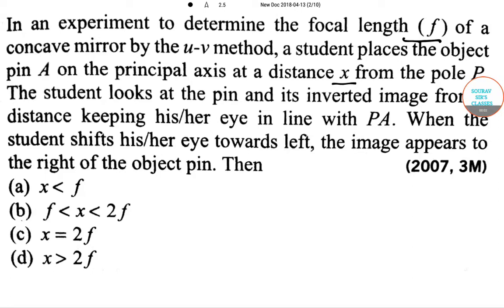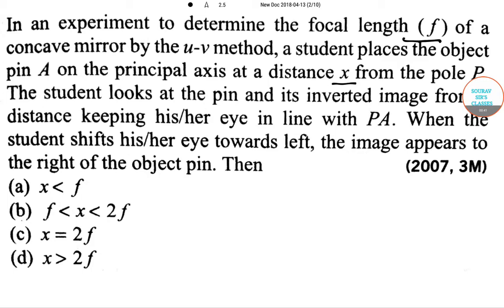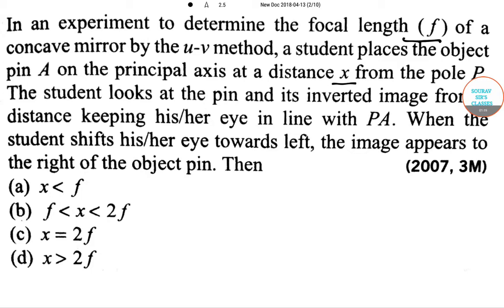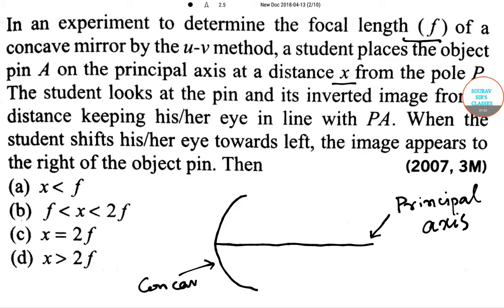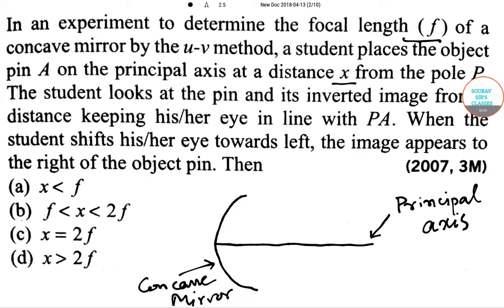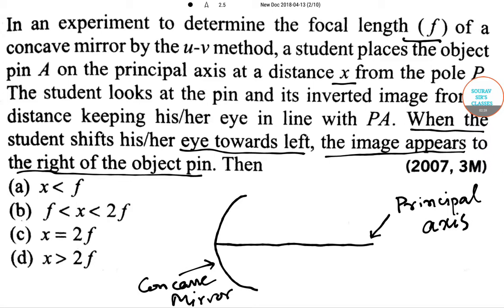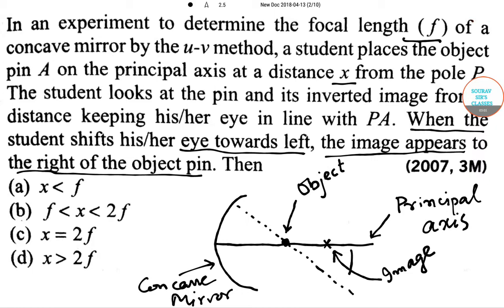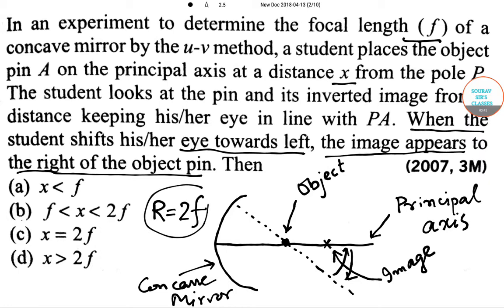PHYSICS RAY OF LIGHT 2 SELECTIVE QUESTIONS,COMPLETE SOLUTION,YEAR SOLVE,ONLINE LECTURES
PHYSICS RAY OF LIGHT 2 SELECTIVE QUESTIONS,COMPLETE SOLUTION,YEAR SOLVE,ONLINE LECTURES,PAST YEAR SOLUTIONS

(a)       JAM 2018 is open to all nationals (Indian/Foreign). Candidates seeking admission to the academic programmes covered under JAM 2018 need to appear in JAM 2018. There is no age restriction.

(b)       JAM 2018 is a Computer Based ONLINE Examination. It will be held on 11 February 2018 (Sunday).

(c)       For admission, foreign nationals are required to satisfy the rules and regulations of the admitting Institute(s) pertaining to foreign students. For further details, they are advised to contact the concerned Admitting Institute(s).

(d)       To apply for admission to a desired programme, a candidate is required to qualify in the relevant Test Paper and also satisfy the Minimum Educational Qualifications (MEQs) and Eligibility Requirements (ERs) of the respective Academic Programme.

(e)       The candidates who have either appeared or are due to appear in the final examination of their qualifying degree in 2018 are also eligible to appear in the test.

(f)        Admission to most of the Academic Programmes at various institutes will be made on the basis of merit in JAM 2018.

(g)       On the basis of performance in JAM 2018, for each test paper, separate merit lists will be prepared for General (GEN), OBC Non-Creamy Layer (OBC-NCL), SC, ST, and Persons with Disability (PwD) category candidates.

(h)       Requests for the change of category, if any, with proper documentation, should reach the Organizing Institute latest by 27 April 2018. Requests received after this date will not be accepted under any circumstances.

(i)         Candidates should note that mere appearance in JAM 2018 or being in the merit list of any test paper neither guarantees nor provides any automatic entitlement to admission. Qualified candidates will have to apply for admission as per the prescribed procedure. Admissions shall be made in order of merit in each category and depending on the number of seats available at the Admitting Institute(s).

(j)         The list of academic programmes, number of seats, eligibility requirement and minimum educational qualifications of each of the programmes mentioned in this Information Brochure are subject to change, as per the policy of Admitting Institute(s).

(k)       In this document, the phrases 'Un-Reserved' and 'General' are used interchangeably and they both mean the same.

(l)         With regard to the interpretation of the provisions on any matter not covered in this Information Brochure, the decision of the Organizing Institute shall be final and binding on all the parties concerned.

(m)     In all matters concerning JAM 2018, the decision of the Organizing Institute or the Organizing Chairman, JAM 2018 will be final and binding on all the applicants.

(n)       Although JAM 2018 is held at different centres across country, Indian Institute of Technology Bombay is the Organizing Institute, and has the overall responsibility of conducting JAM 2018.In case of any claims or disputes arising in respect of JAM 2018, it is hereby made absolutely clear that the Mumbai High Court alone shall have the exclusive jurisdiction to entertain and settle any such disputes and claims.

 IMPORTANT DATES FOR JAM 2018

Commencement of ONLINE Registration and Application on JAM 2018 Website

September 05, 2017 (Tuesday)

Last Date for Online Application Submission and Uploading of Documents on the Website

October 10, 2017 (Tuesday) October 17, 2017 (Tuesday)

Last Date for Payment of Application Fee through Online process

Date of JAM 2018 Examination

February 11, 2018 (Sunday)

Announcement of the Results of JAM 2018

March 20, 2018 (Tuesday)

Submission of Application Form for Admission on the JAM 2018 Website

Last Date for receipt of request for change of category in proper format/ rectification of defective documents at IIT Bombay

April 27, 2018 (Friday)

Declaration of First Admission List

May 25, 2018 (Friday)

Declaration of Second Admission List

June 15, 2018 (Friday)

Declaration of Third and Final Admission List

June 29, 2018 (Friday)

Closure of Admissions through JAM 2018

July 06, 2018 (Friday)